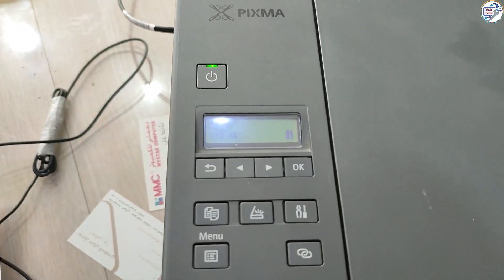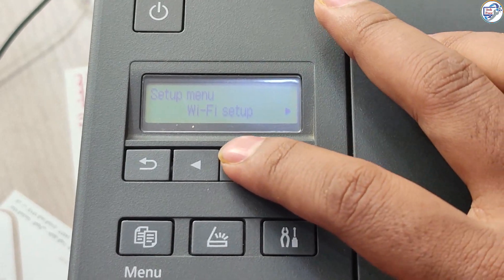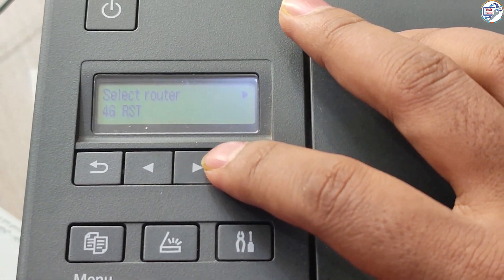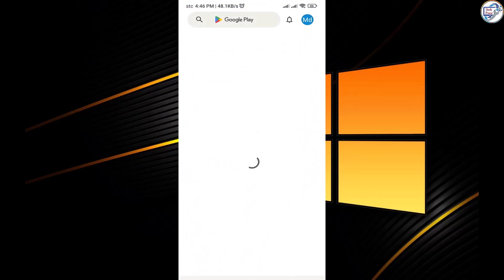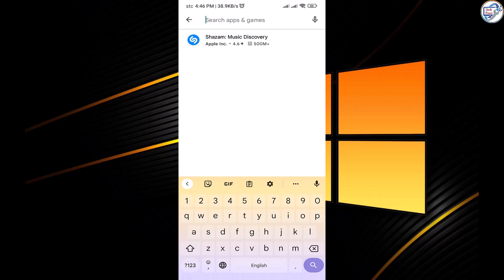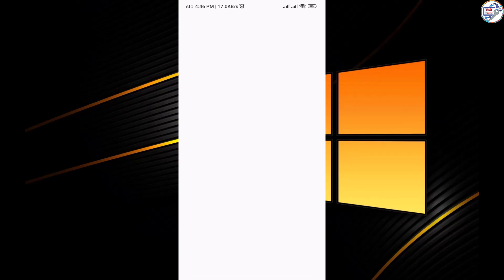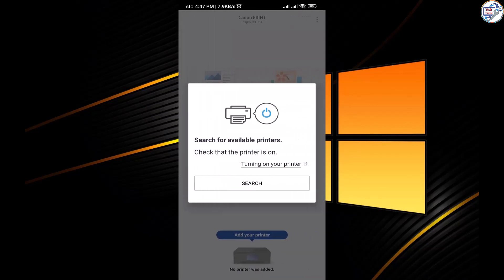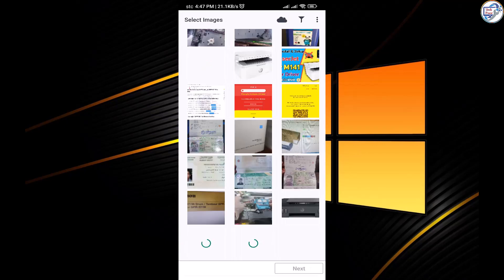install Canon PIXMA G3420/G3020 Printer wireless network WI-FI driver mobail/i phone Inkjet/SELPHY.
how To download and install the Canon PIXMA G3420/G3020 series Printer wireless network (WI-FI) driver on mobail phone/ iphone.
Step-by-Step Guide: Installing Canon PIXMA G3420/G3020 Printer Wireless Driver on Mobile Phone/iPhone using Canon PRINT Inkjet/SELPHY App"

In this video tutorial, I will guide you through downloading and installing the Canon PIXMA G3420/G3020 series Printer wireless network (WI-FI) driver on a mobile phone/iPhone using the Canon PRINT Inkjet/SELPHY app. This will enable you to wirelessly print documents and photos directly from your mobile device to your Canon printer hassle-free."
Canon PRINT Inkjet/SELPHY